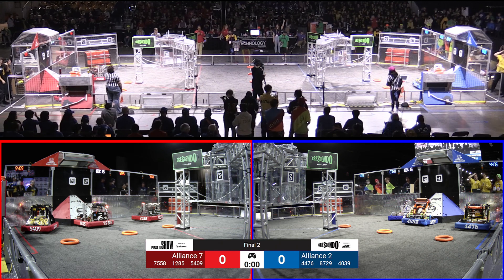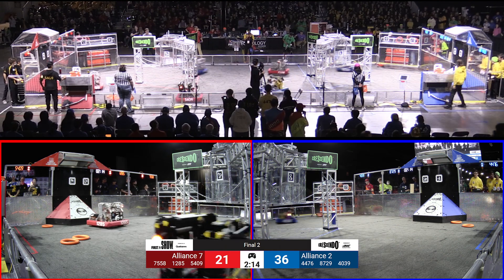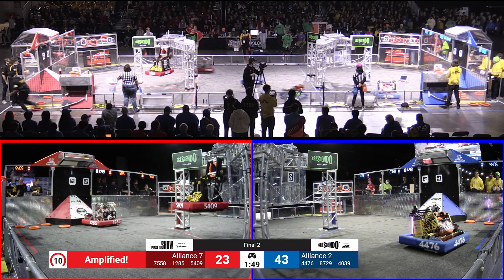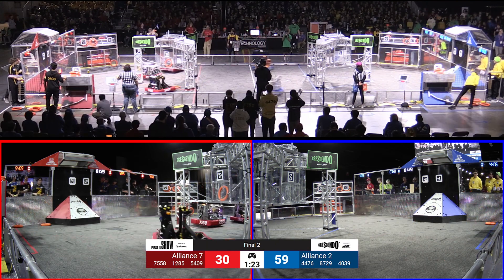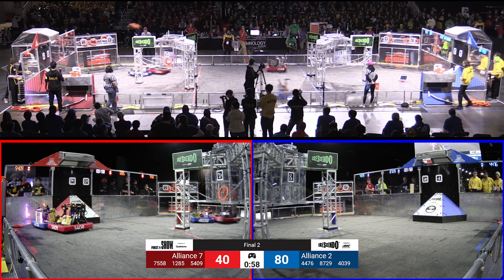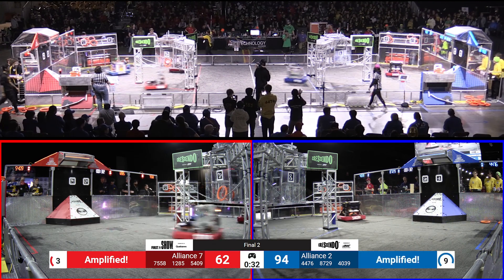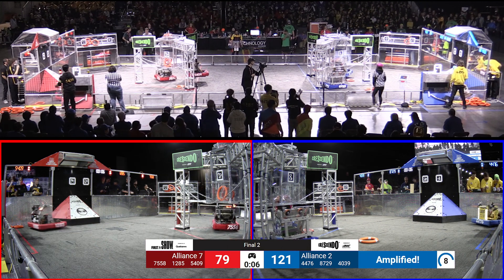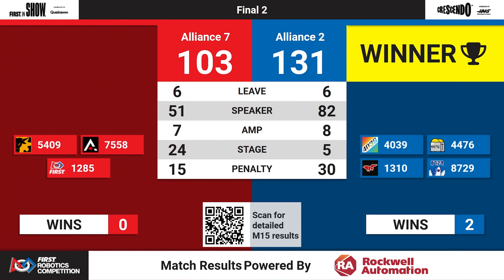Final 2 - Technology Division-2024 FIRST Ontario Provincial Championship-Full Field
2024 FIRST Ontario Provincial Championship - Technology Division
Final 2